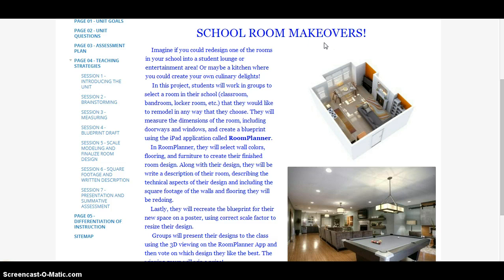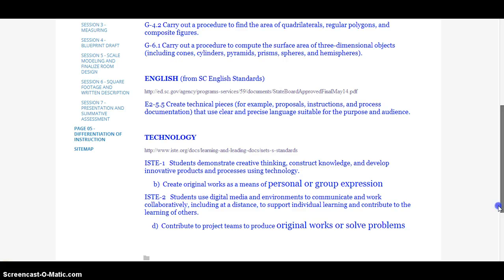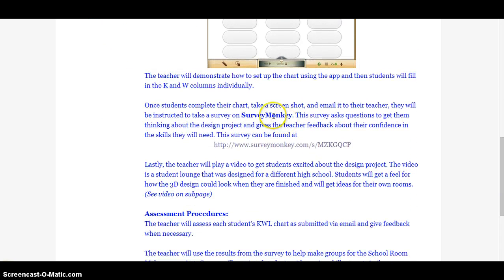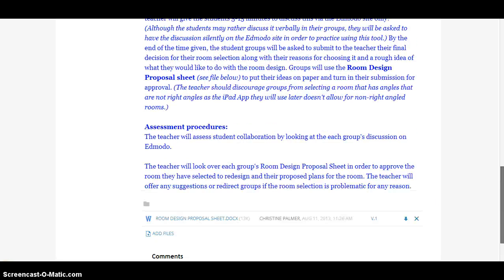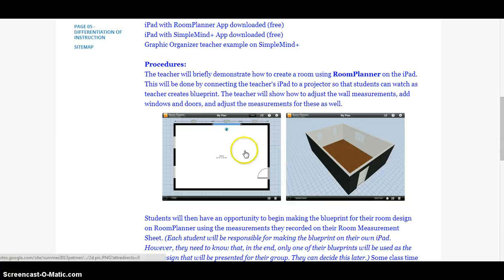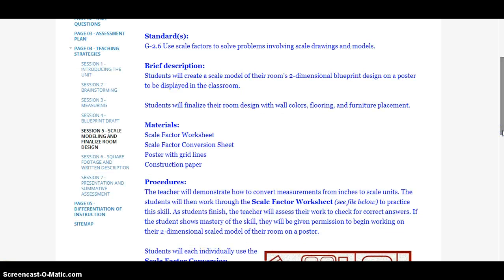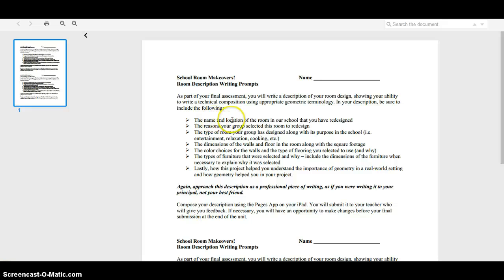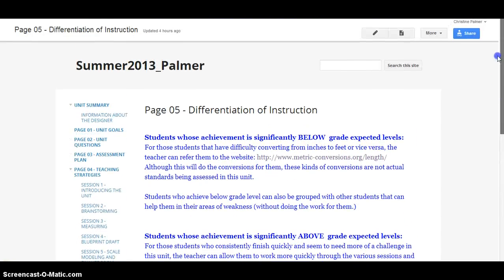School Room Makeovers screencast